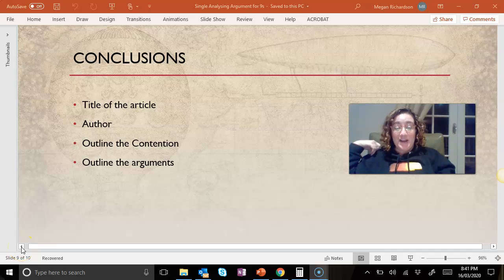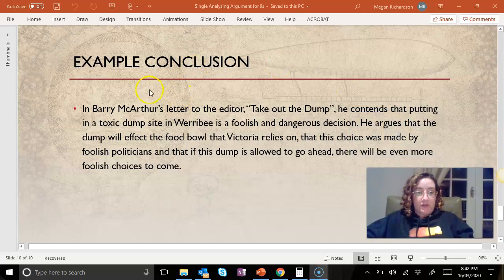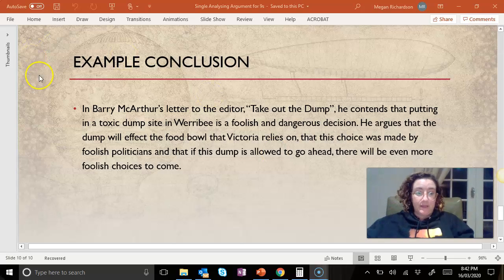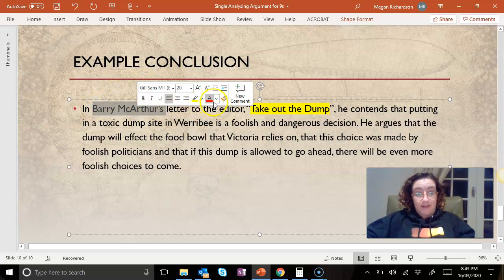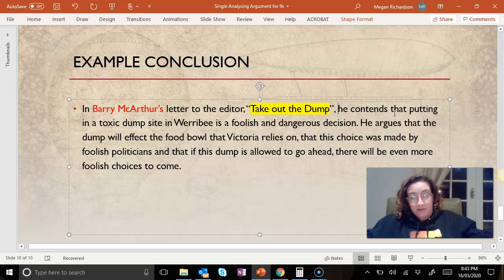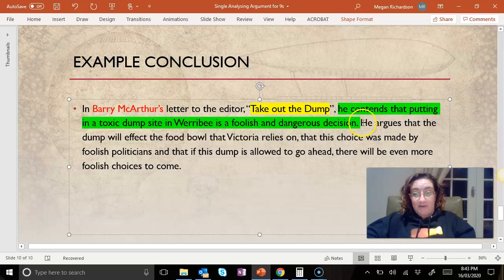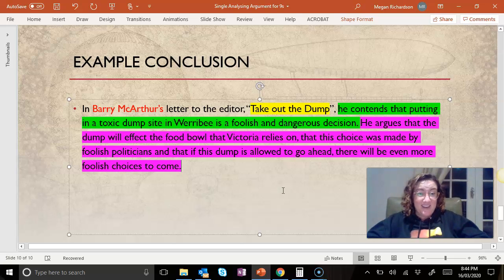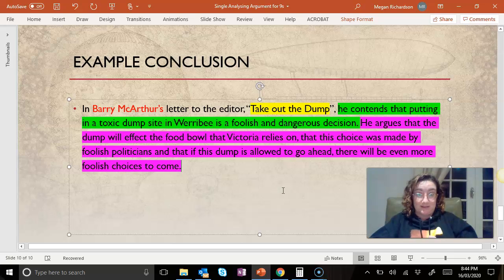Analysing Argument for Yr 9 Conclusions